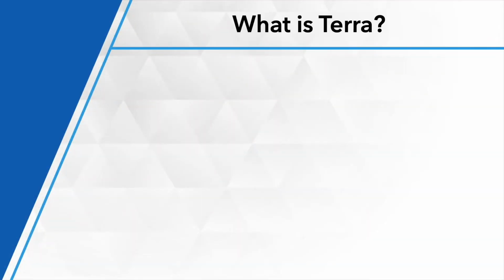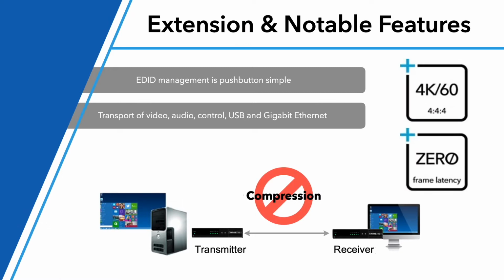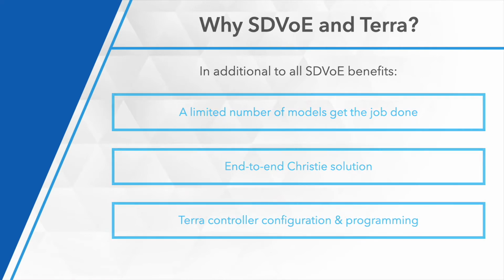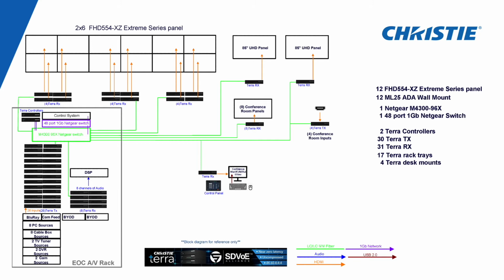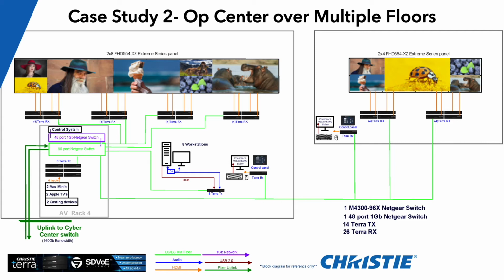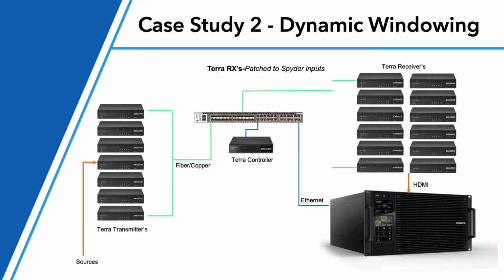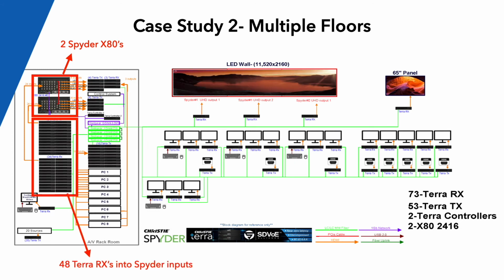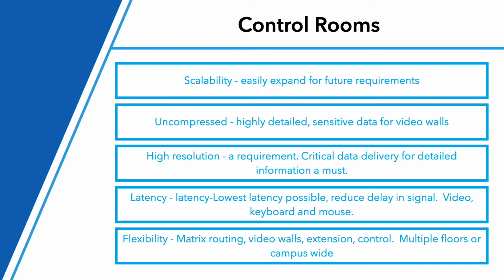InfoComm 2022: Christie SDVoE case study – Public safety & security applications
Christie image processing supervisor of sales engineering Joel Turensky presents the benefits of using Christie Terra AV-over-IP / SDVoE products for control room solutions—including video walls, video switching, multi-viewer monitors, USB routing, media servers, and more—and shares recent customer installations.